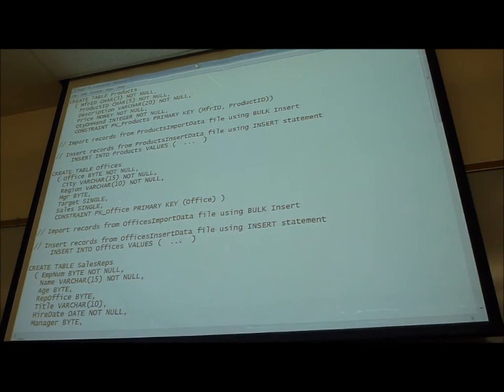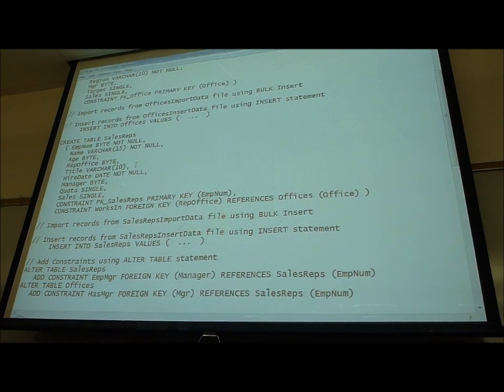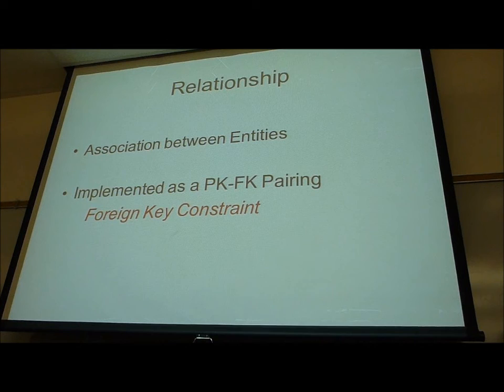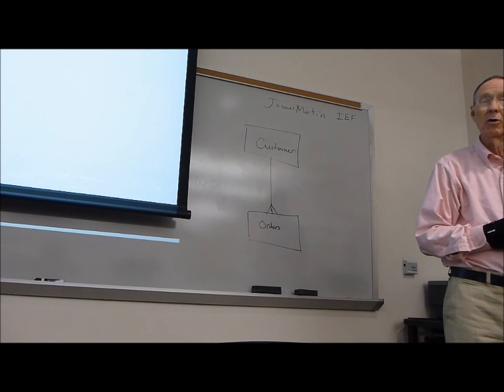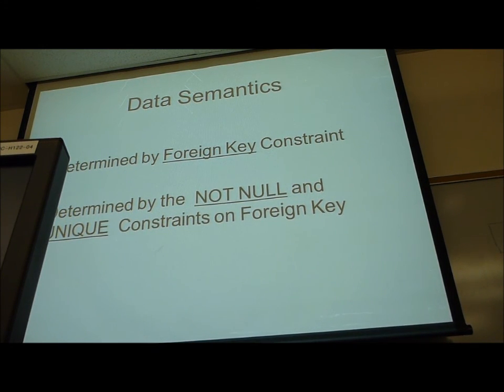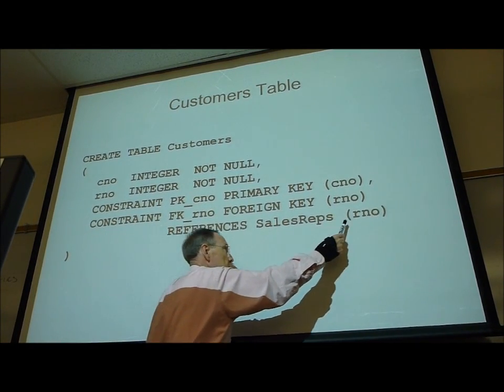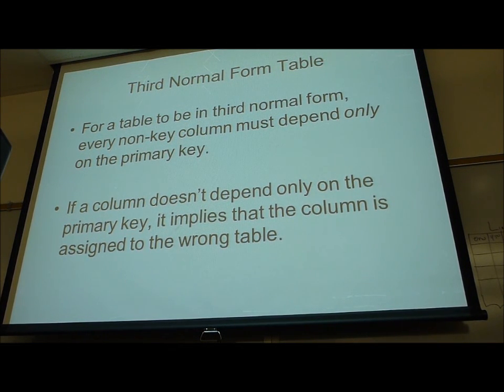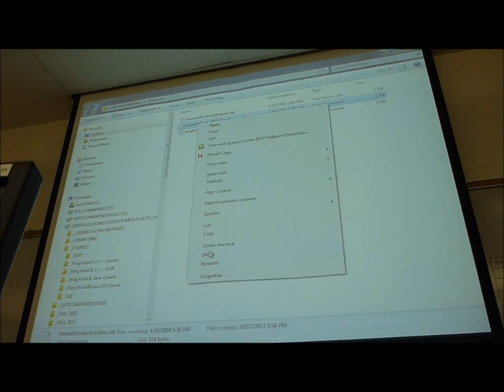ITSE 2309 SQL 131017